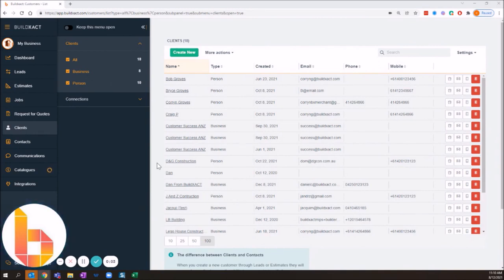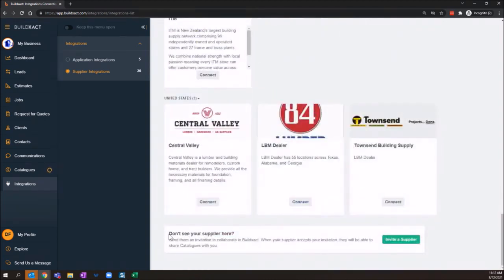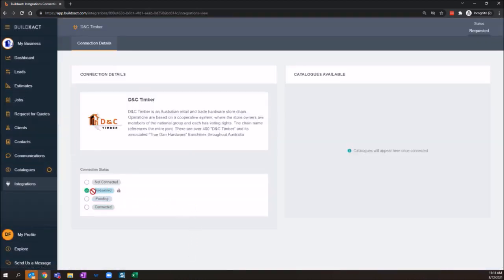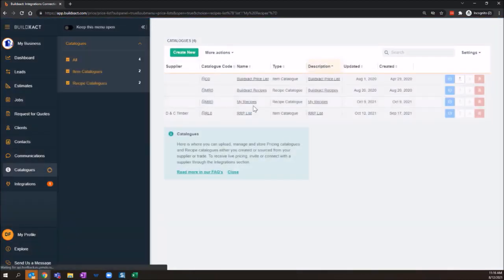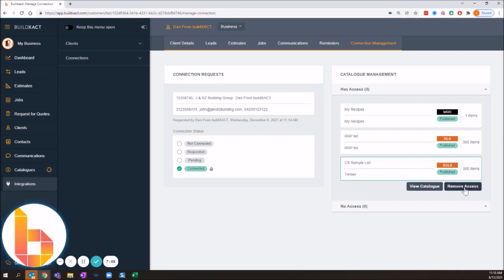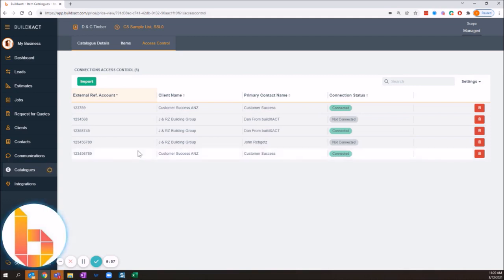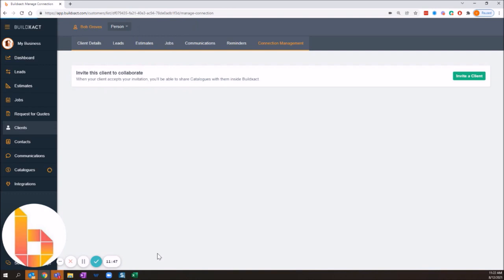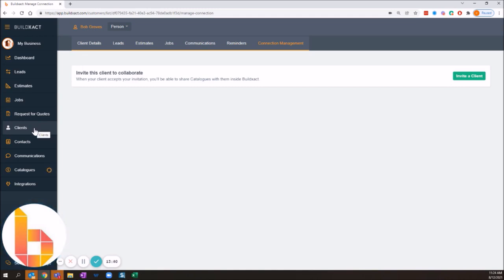How to initiate and manage connections in Buildxact for Dealers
This video assist with getting your account connected with your customers account.

0:07 Intro
1:17 How a builder connects with you
4:00 How you approve and Builders connection request
5:00 How a builder subscribes to your price catalogs/list
6:15 Sharing specific pricing and managing what a customer can see
10:00 How you can invite a builder to Buildxact.